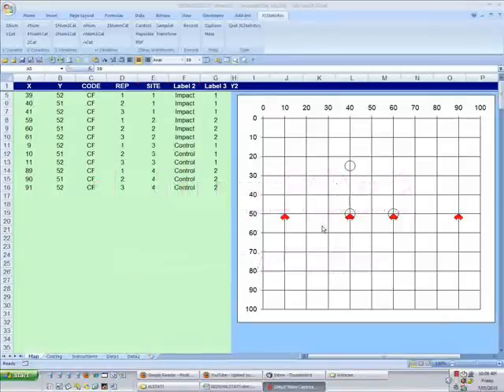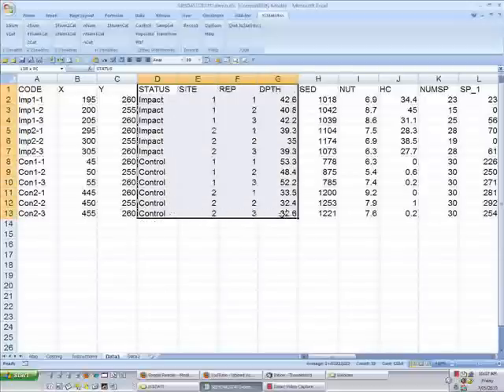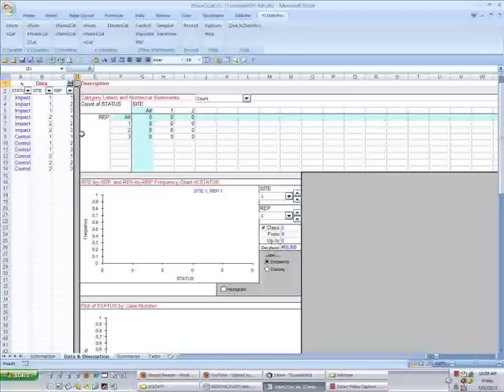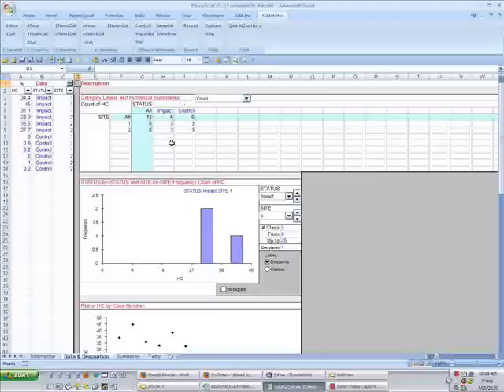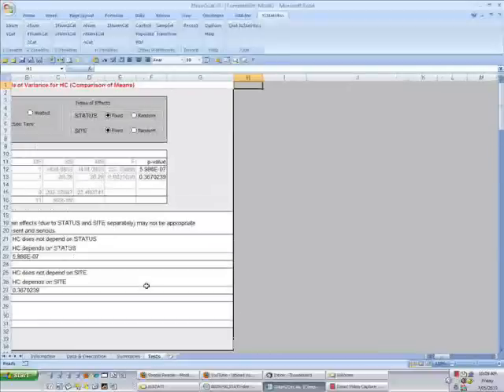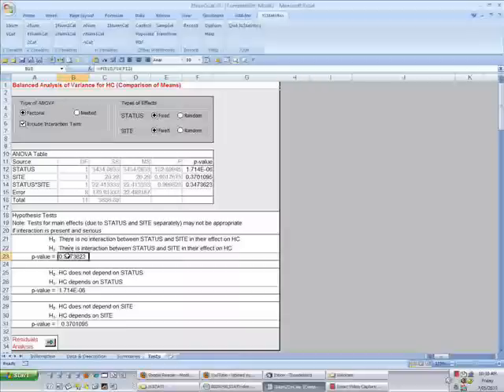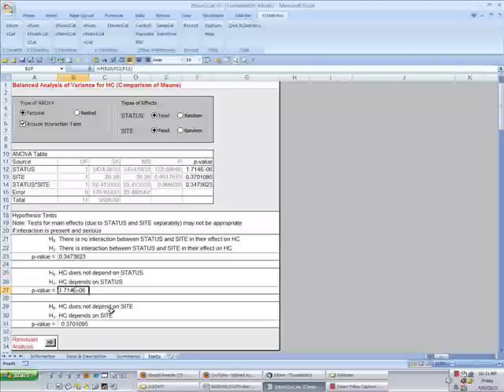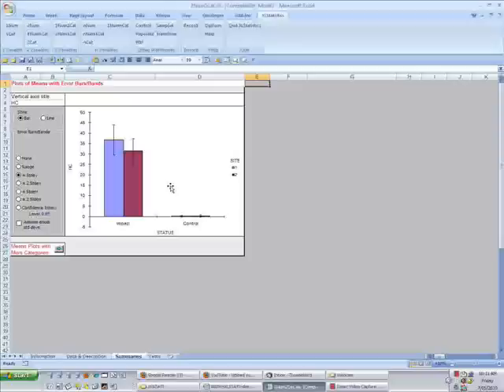XLSTATS: 2-factor ANOVA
SBI504 Short video illustrating how to do a 2factor ANOVA with XLSTATS.